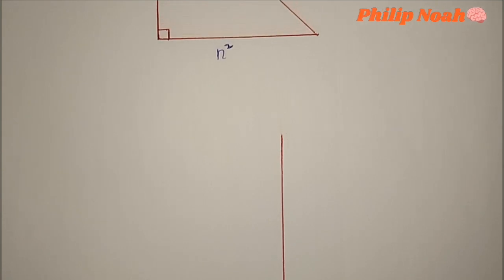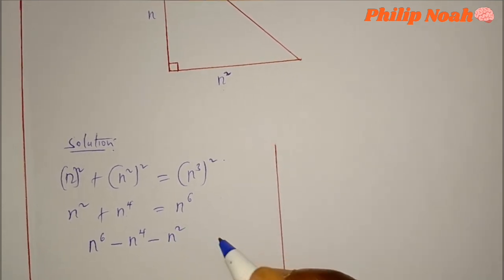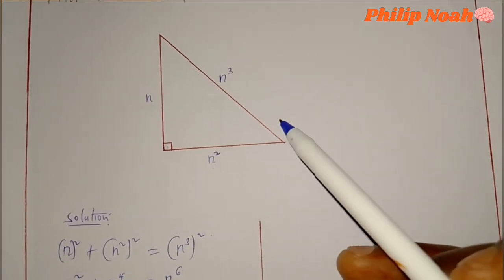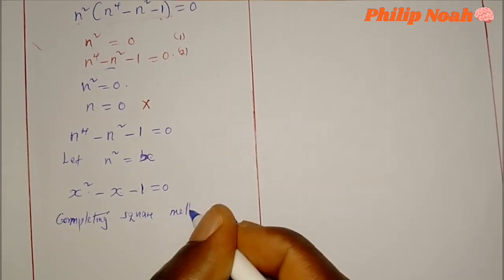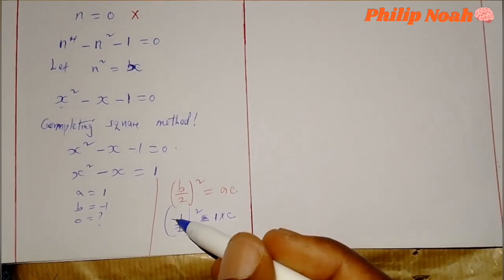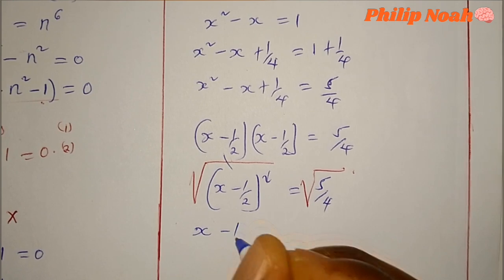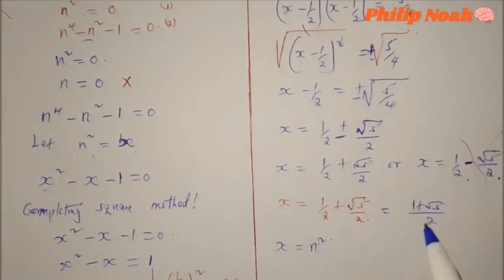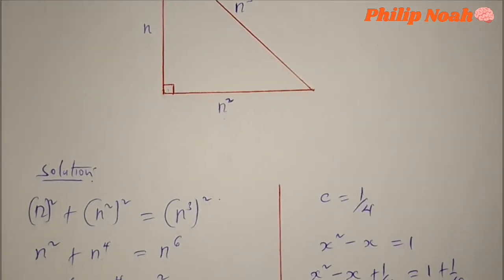Can YOU solve for n ? || Germany Maths Olympiad geometry problem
How to find the value of n